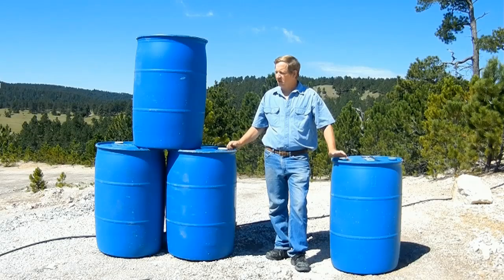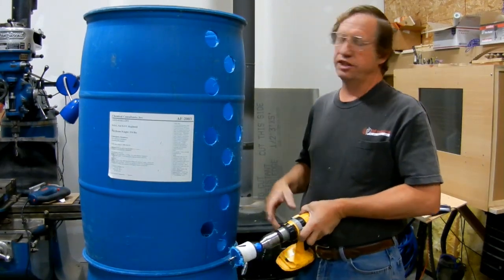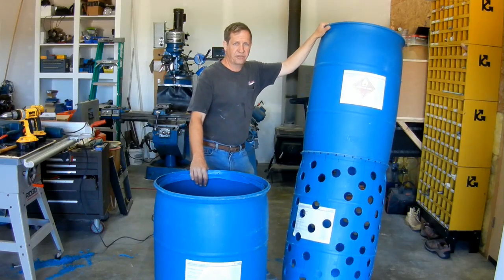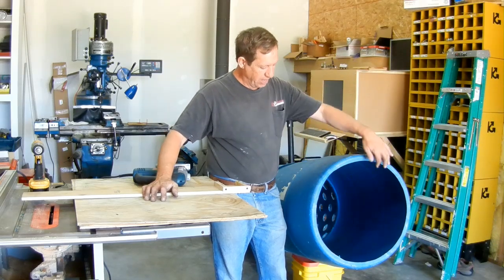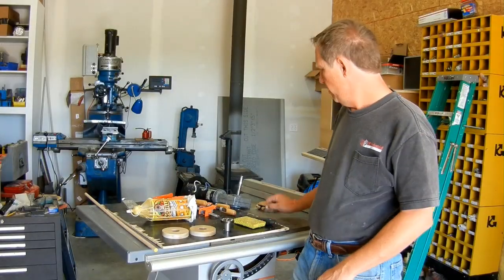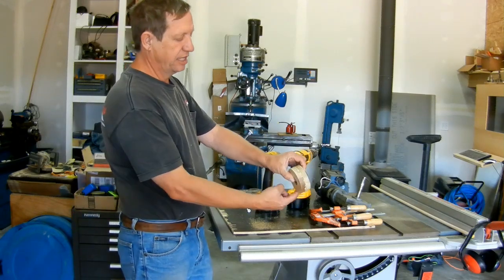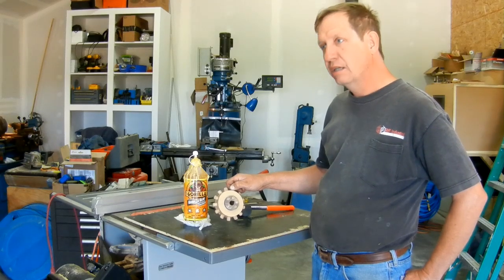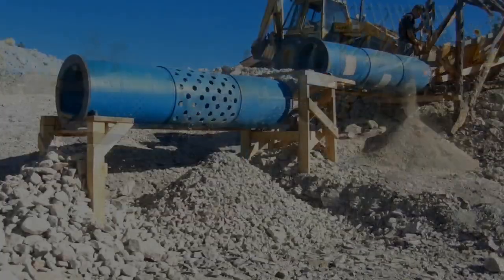Plastic Drum Trommel Screen Rock Separator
Plastic drum trommel screen driven by a simple pin drive. Low cost tough and easy to build.